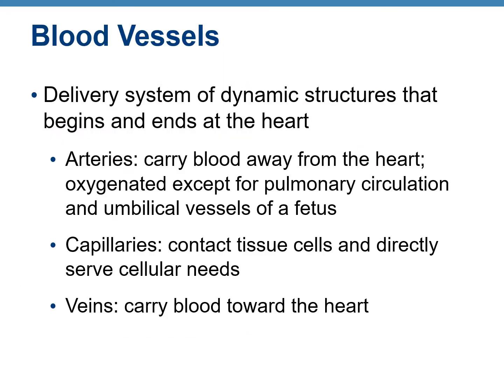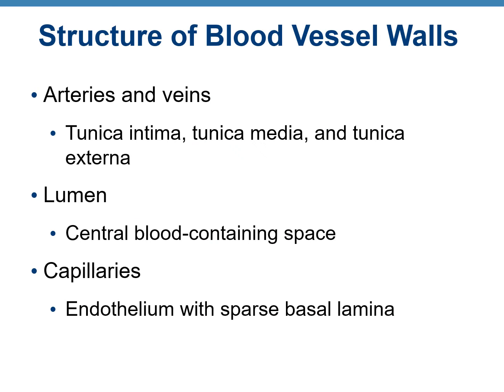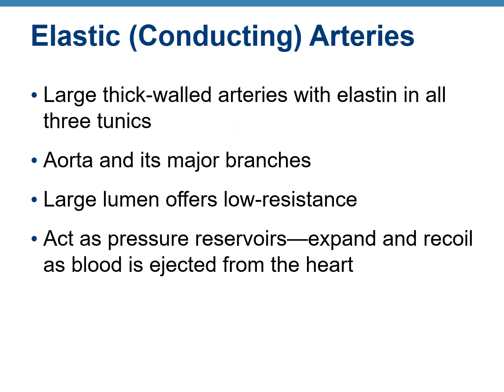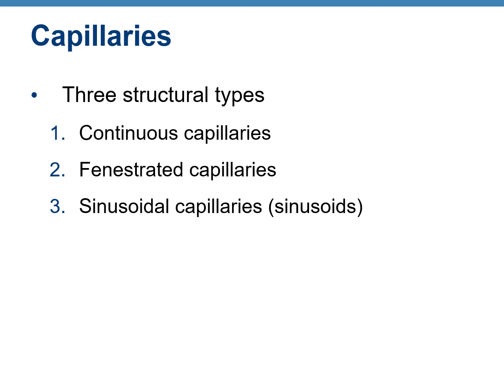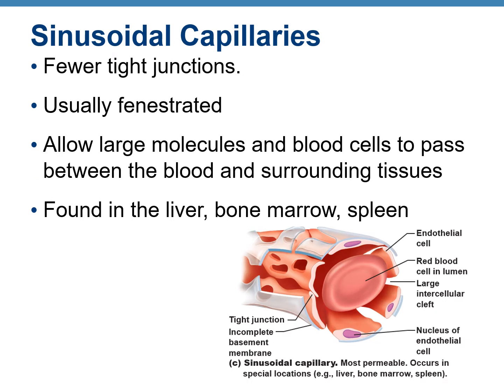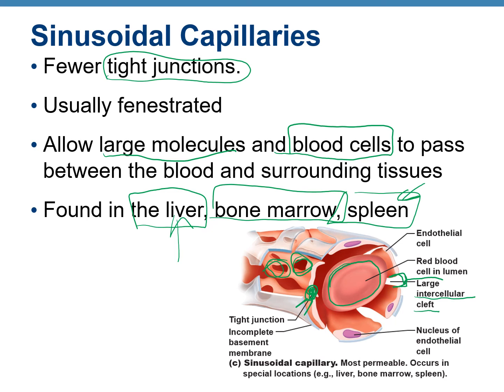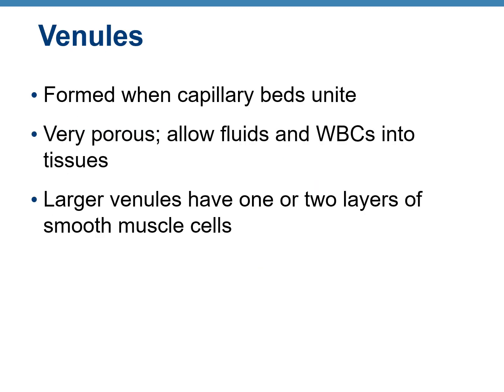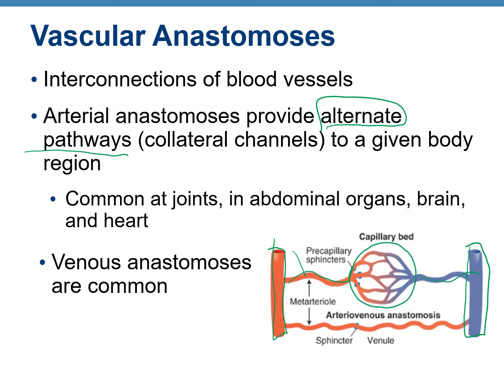Ch.19, Anatomy, Blood Vessels, Part 1